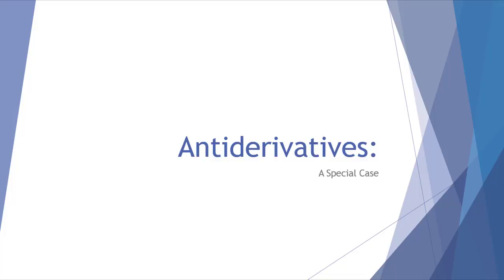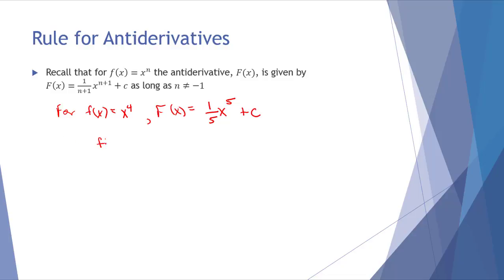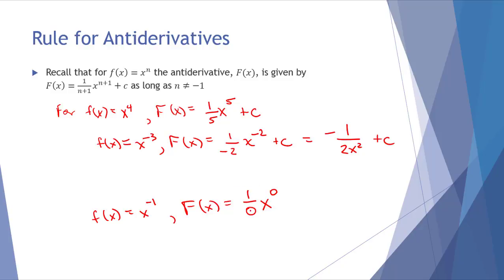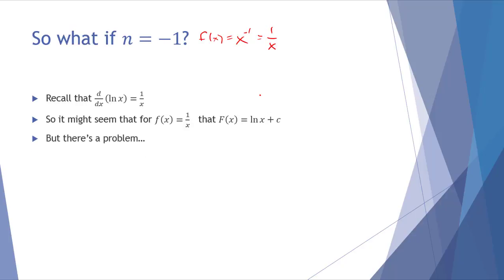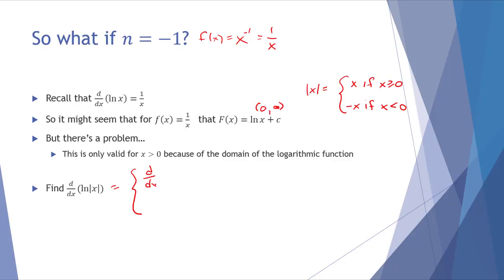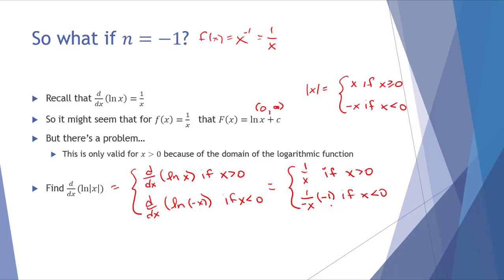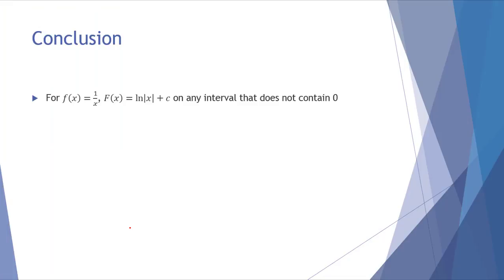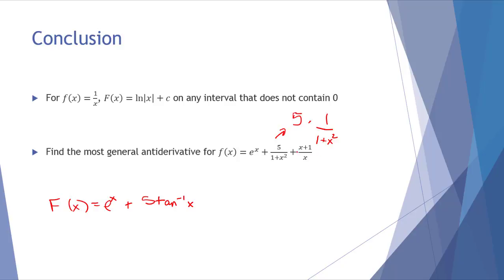Antiderivatives Special Case